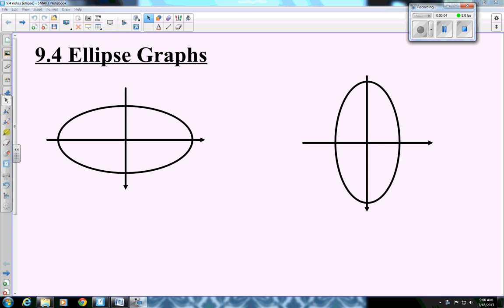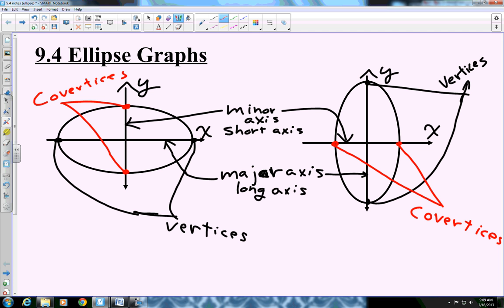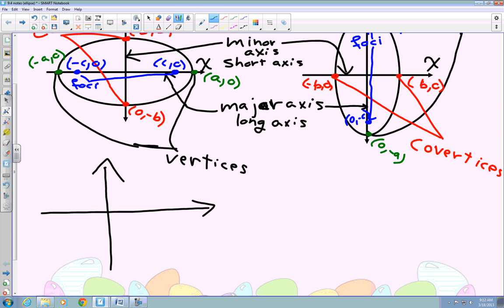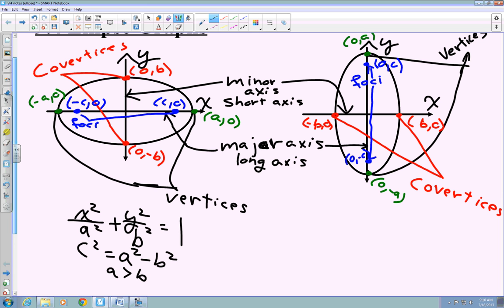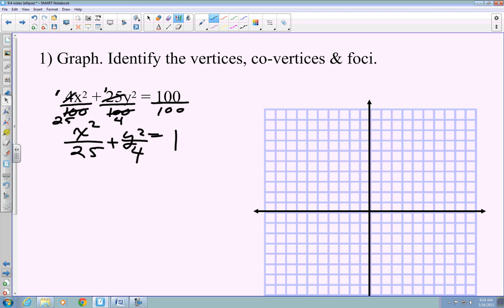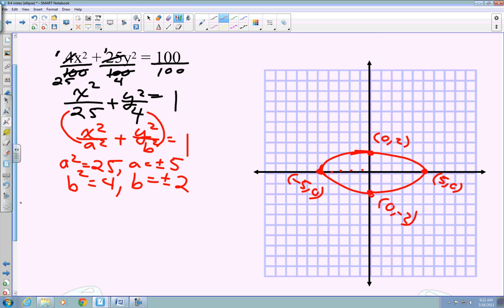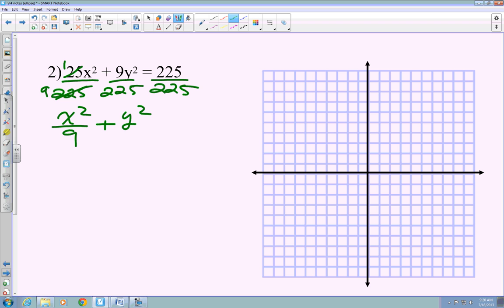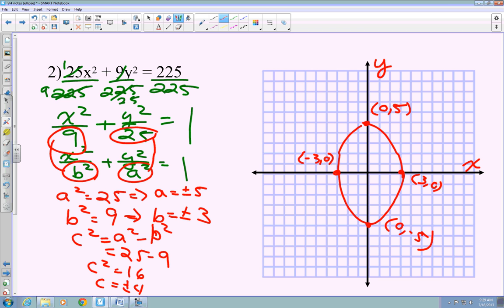9 4 graphing ellipses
graph and ellipse labeling vertices, covertices and foci
also write equations given information about the ellipse.